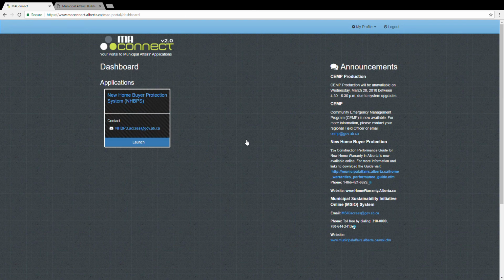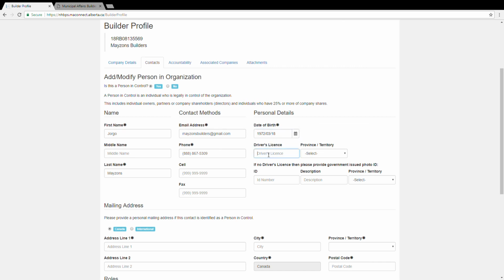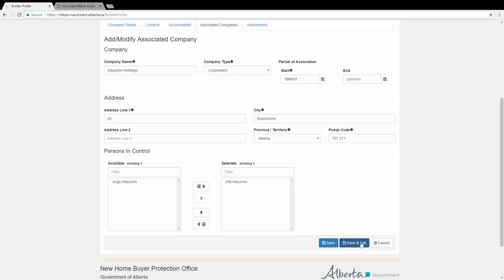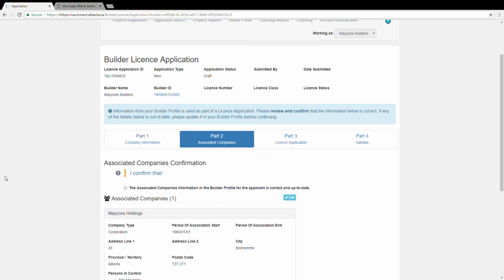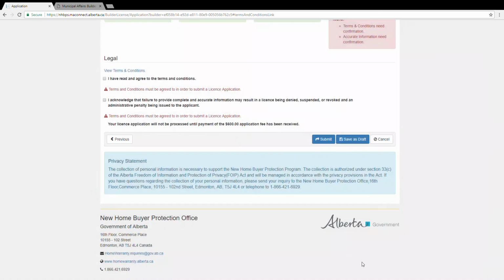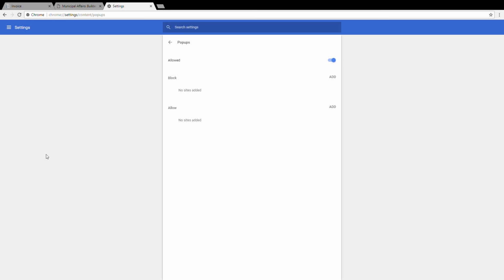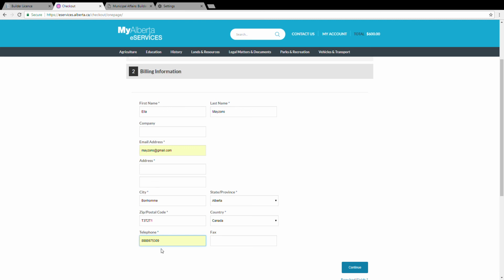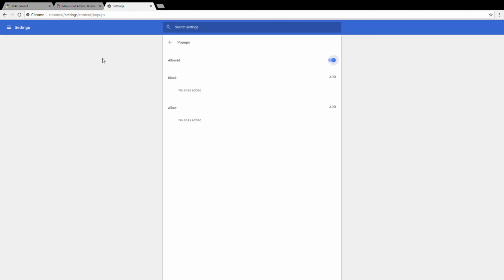Builder Licensing – How to Apply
Follow the step-by-step instructions in this video for assistance with your builder licence application.